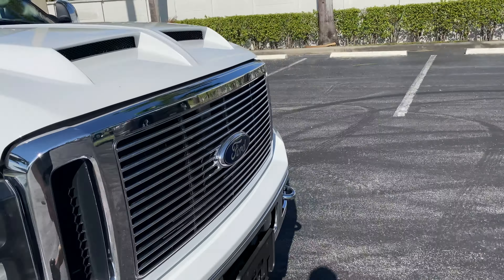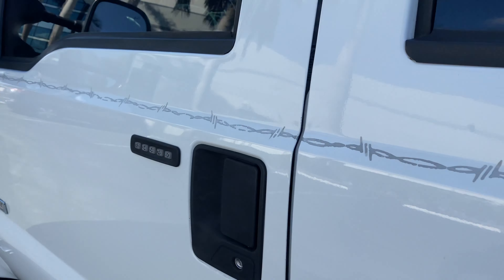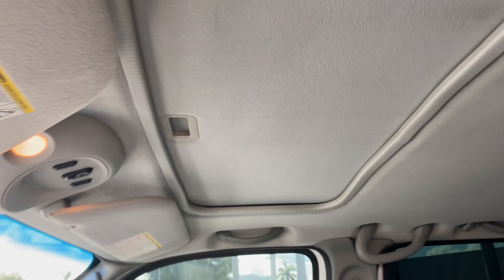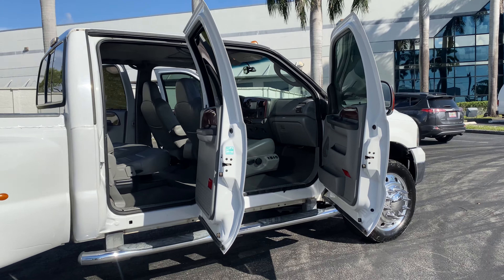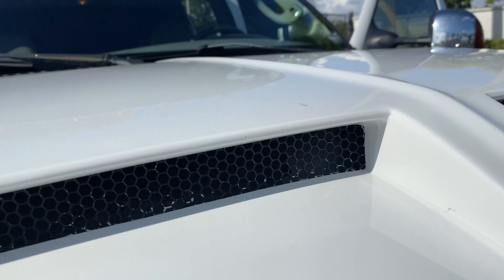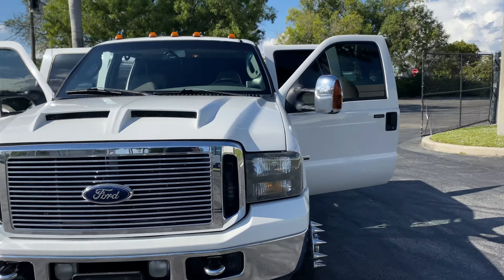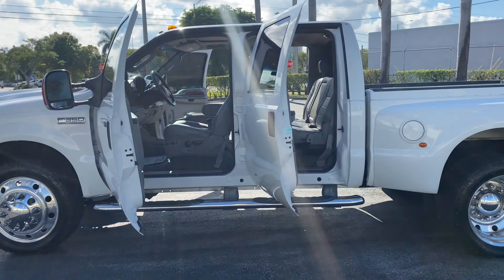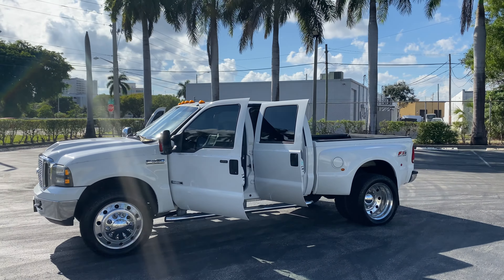2006 Ford F-350 6.0L DIESEL FX4 4x4 DRW LARIAT 4DR SHORT BED 125k FOR SALE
2006 Ford F-350 4x4
6.0L DIESEL
FX4 LARIAT EDITION

DUAL REAR WHEELS DRW
SHORT BED
Only 125k miles!
White/Grey
Four Door
Sunroof
Adjustable Pedals
Power Sliding Rear Glass
Heated Seats
22" Wheels
Falken Tires
Line-X Bed Liner
Towing Package
EDGE Tuner
Custom Exhaust
SUPER SUPER CLEAN

THIS VEHICLE IS AVAILABLE LOCALLY AND ONLINE FOR SALE. INTERESTED BUYERS PLEASE CALL OR TEXT FOR AVAILABILITY.

SHIPPING IS AVAILABLE TO YOUR DOORSTEP AT WHOLESALE RATES!

Please call/text for a quote! If you would like additional pictures, videos, or to schedule a video conference with this vehicle please CALL/TEXT right away and we will set that up.

We are located in POMPANO BEACH, SOUTH FLORIDA, USA!

HABLAMOS ESPANOL
Warranty: This vehicle is being sold as is, where is with no warranty, expressed written or implied. The seller shall not be responsible for the correct description, authenticity, genuineness, or defects herein, and makes no warranty in connection therewith. No allowance or set aside will be made on account of any incorrectness, imperfection, defect or damage. Any descriptions or representations are for identification purposes only and are not to be construed as a warranty of any type. It is the responsibility of the buyer to have thoroughly inspected the vehicle, and to have satisfied himself or herself as to the condition and value and to bid based upon that judgement solely. The seller shall and will make every reasonable effort to disclose any known defects associated with this vehicle at the buyer's request prior to the close of sale. Seller assumes no responsibility for any repairs regardless of any oral statements about the vehicle. Terms & Conditions: If you are not sure about something, please ask! Do not assume anything not listed is included. Buyer is responsible for pickup or shipping of this vehicle. We can assist you with shipping at wholesale cost. Please ask! If you wish to have it shipped using a service, we will gladly cooperate. You can locate shippers by doing a search for `auto shippers`. Fee and Tax Information: $199 DOC. FEE WILL BE ADDED TO ALL TRANSACTIONS. FLORIDA RESIDENTS WILL ADD ANOTHER 6% SALES TAX & APPLICABLE COUNTY TAX PLUS NEW TAG OR TRANSFER FEE. OUT OF STATE BUYERS SHIPPING THEIR VEHICLE DO NOT PAY TAX OR REGISTRATION FEES TO FLORIDA. IT IS PAID TO YOUR STATE UPON DELIVERY AND REGISTRATION OF THE VEHICLE IN YOUR HOME STATE. All vehicles are sold as-is unless otherwise specified. All vehicles may be advertised and/or listed for sale in multiple areas and auctions throughout the world. We reserve the right to cancel a sale at any time. I have done my best to accurately describe this vehicle. It is up to the buyer to come see and further inspect the car before the end of the sale. VENUE OF SALE IS BROWARD COUNTY, FLORIDA.